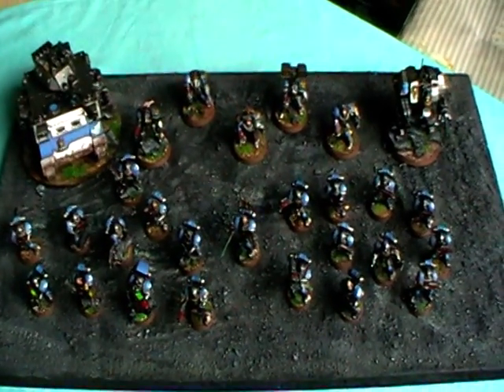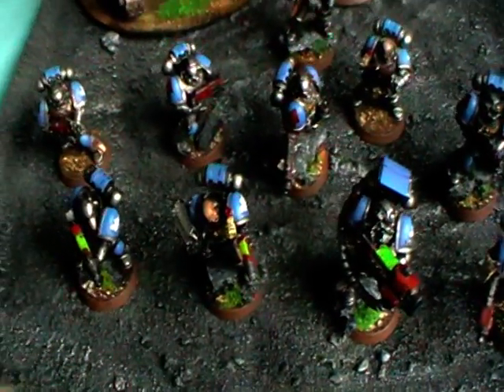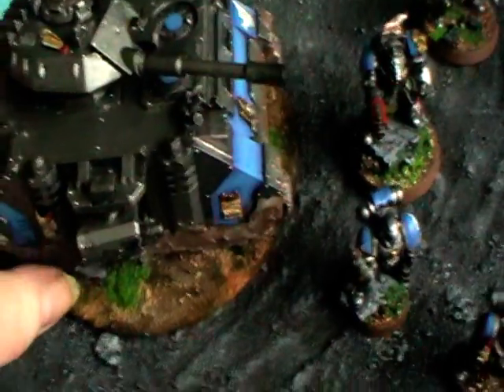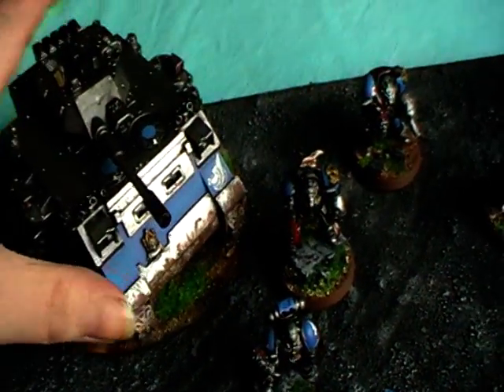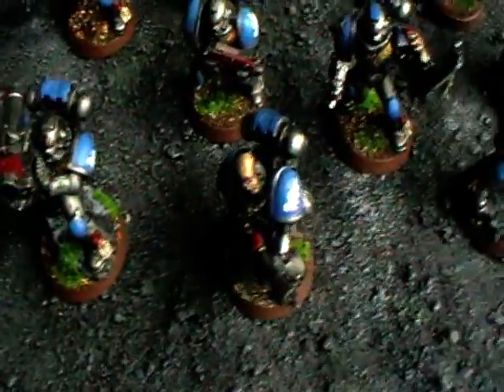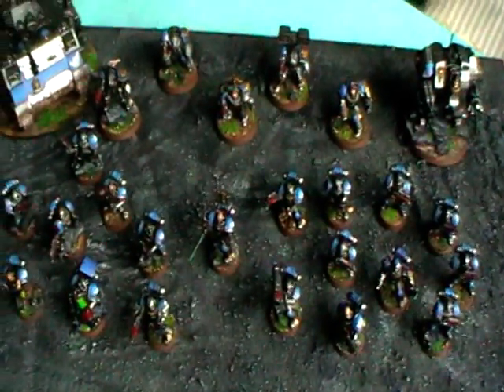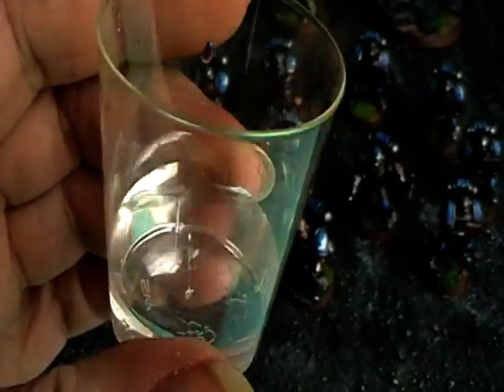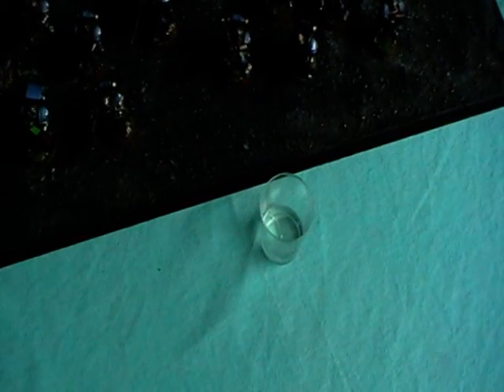Wings of Fury - my first 1000 Points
* Also called 'hydroxyl acid', the substance is a major component of acid rain;
    * Contributes to soil erosion;
    * Contributes to the greenhouse effect;
    * Accelerates corrosion and breakdown of electrical equipment;
    * Excessive ingestion may cause various unpleasant effects;
    * Prolonged contact with its solid form results in severe tissue damage;
    * Inhalation, even in small quantities, may cause death;
    * Its gaseous form may cause severe burns;
    * It has been found in the tumors of terminal cancer patients;
    * Withdrawal by those addicted to the substance causes certain death    within 168 hours;